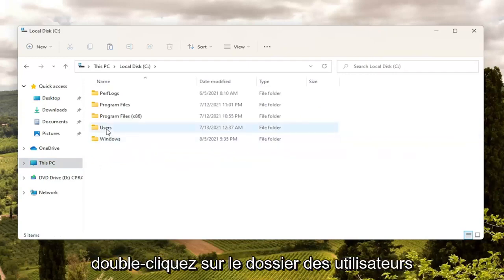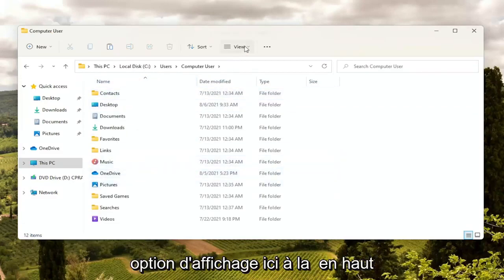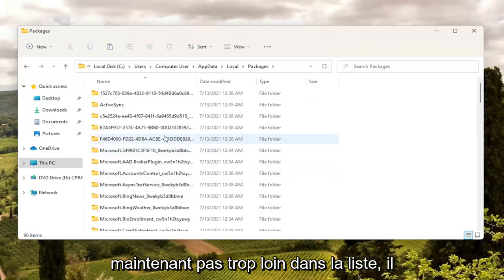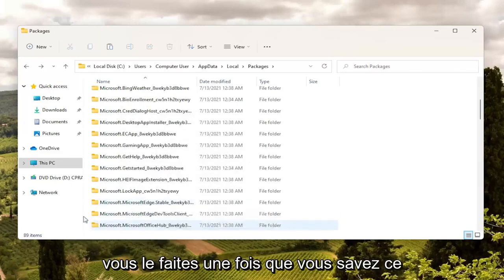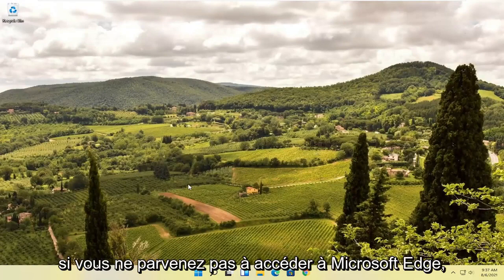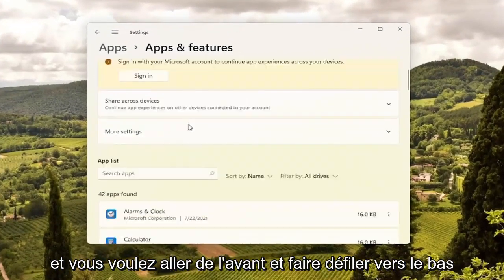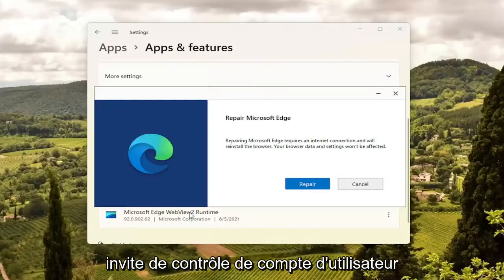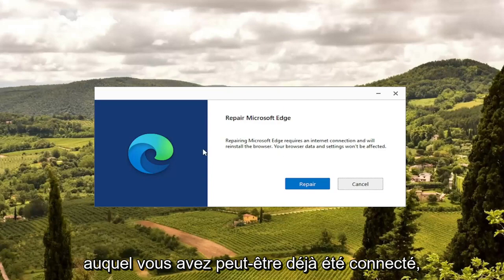Comment Réparer + Réinstaller Microsoft Edge Sur Windows 11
Comment réparer Microsoft Edge pour résoudre les problèmes dans Windows 11

Microsoft Edge est votre nouveau navigateur Web moderne sur Windows 11 qui remplace Internet Explorer, mais même s'il est certainement fonctionnel comme tout autre navigateur majeur, Edge a également des problèmes.

Habituellement, les utilisateurs se plaignent du blocage ou du blocage de Microsoft Edge, ou des performances très lentes lors de la navigation sur Internet, et parfois il ne s'ouvre pas du tout.

Bien que Windows 11 ait inclus une option pour réinitialiser les applications lorsqu'elles ne fonctionnent pas ou ne se synchronisent pas, les utilisateurs devaient se ressourcer pour des solutions de contournement complexes pour réinitialiser et réparer Microsoft Edge.